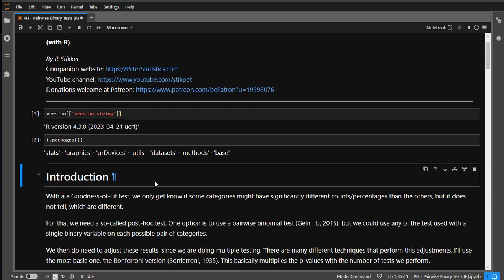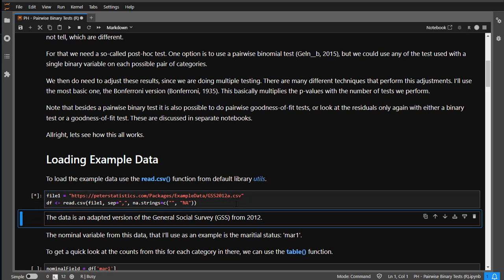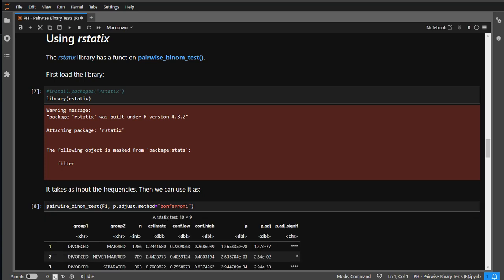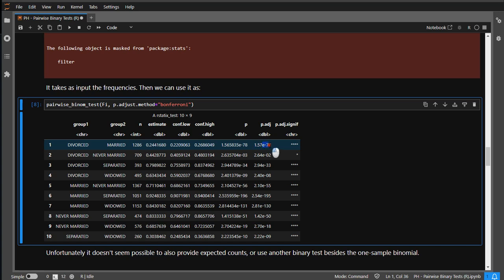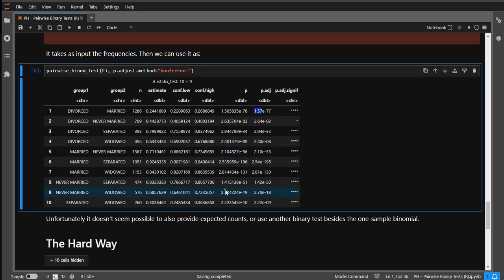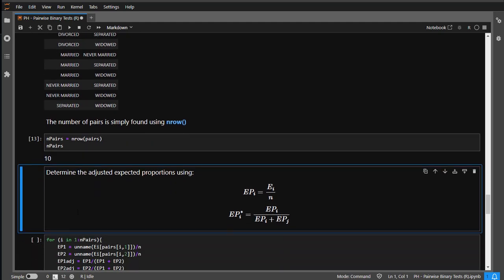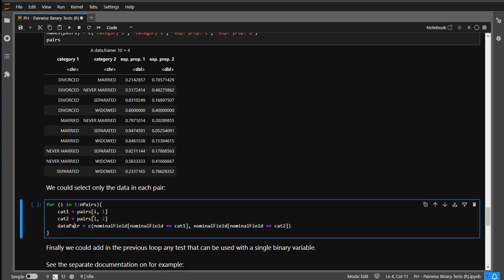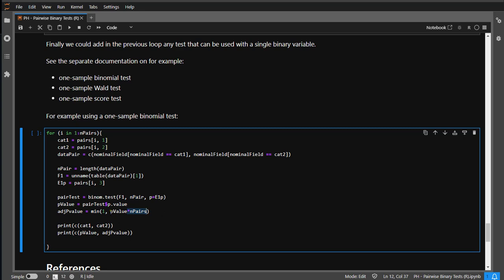R - Post Hoc Goodness of Fit: Pairwise Binary Tests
Instructional video on performing a Post-Hoc Goodness-of-Fit Test using Binary Tests with R.